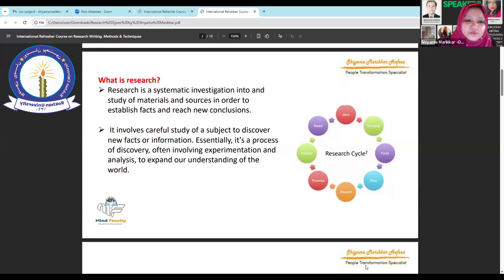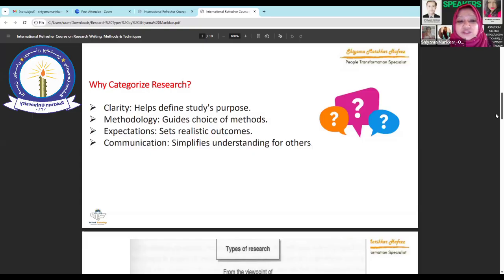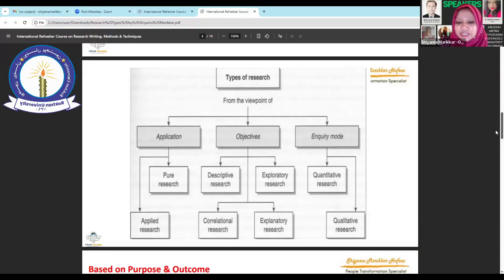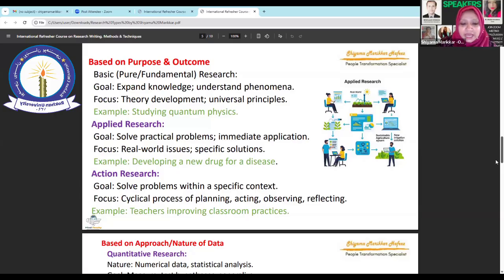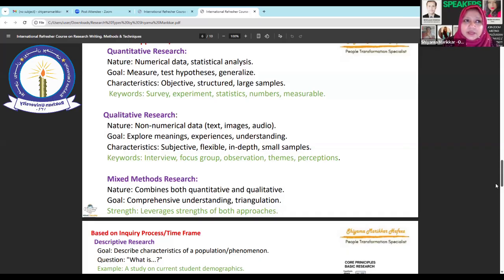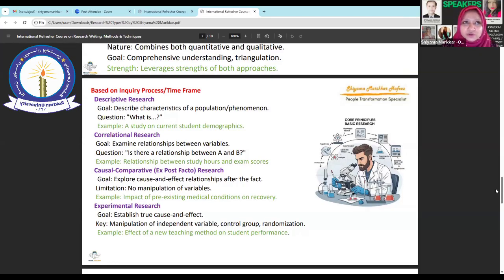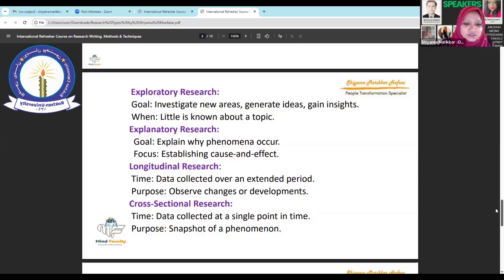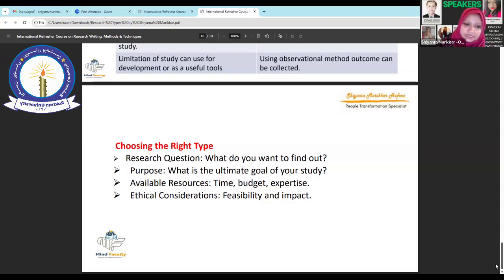Research Types:Understanding the LandscapePresented by: Dr. Shiyama H. Marikka